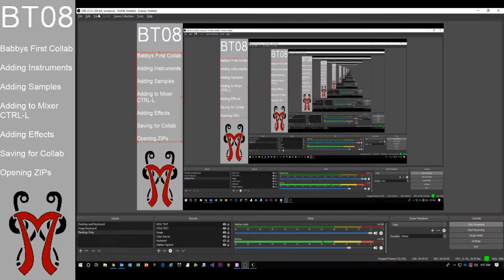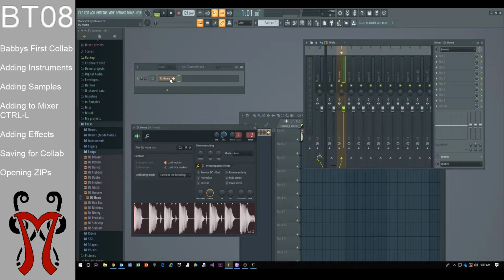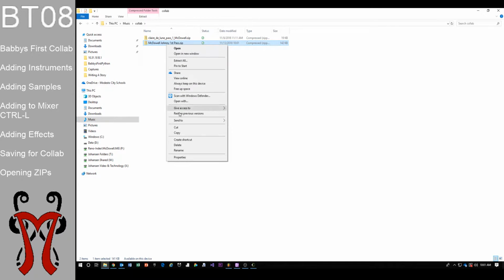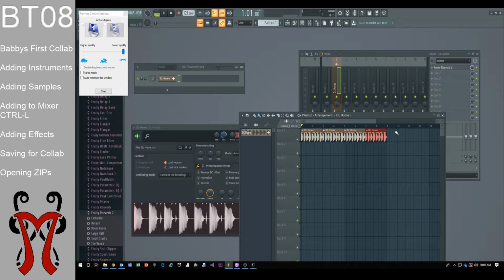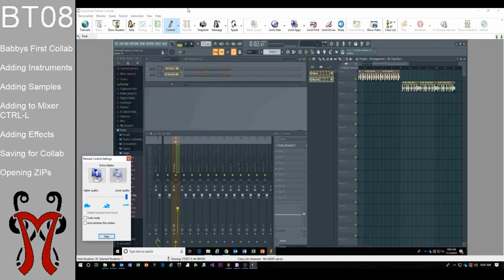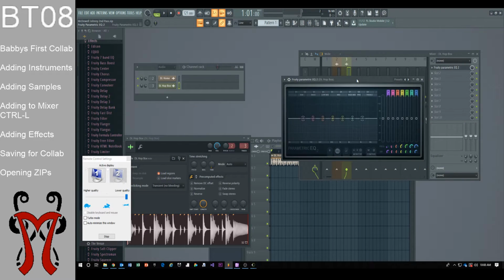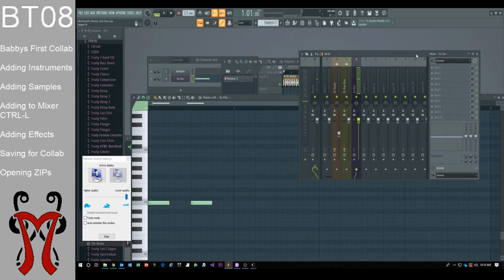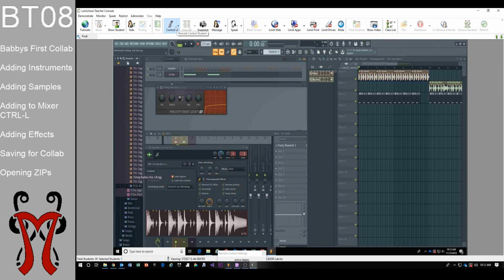BT08 - Babbys First Collab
Creating a collab project, adding instruments to the collab project, exporting and opening collab ZIP files.